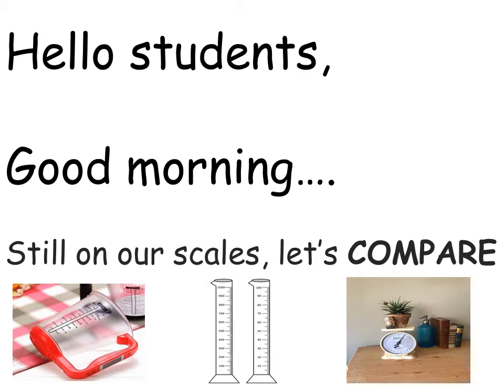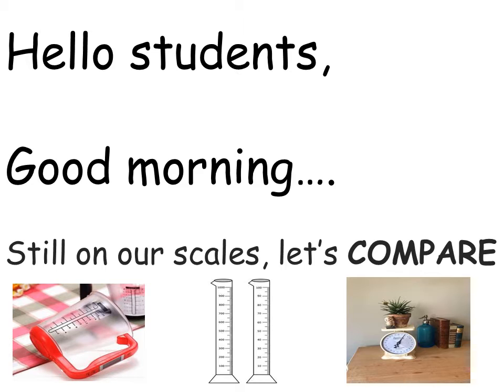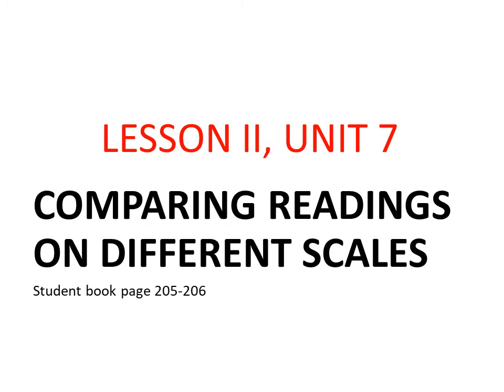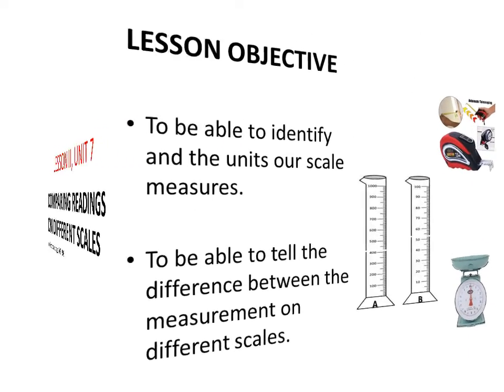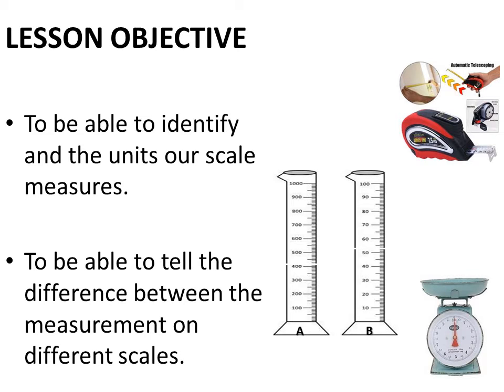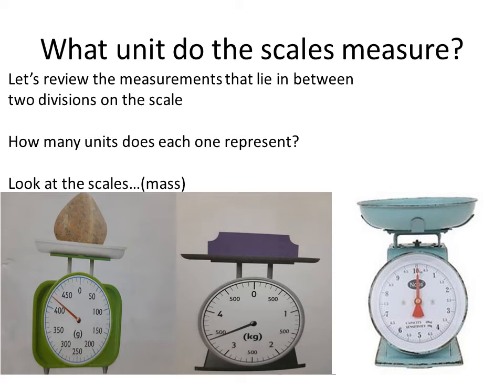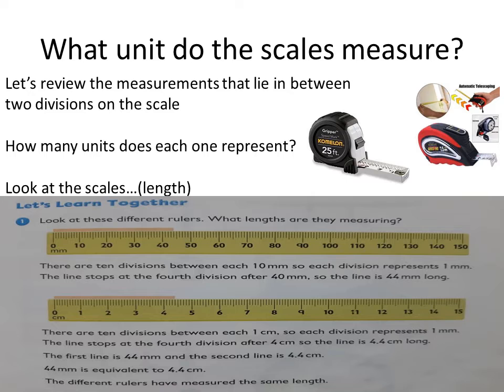Y5 Math w13 p1